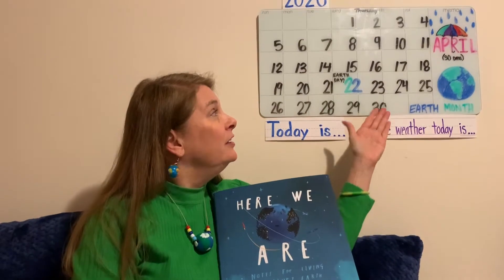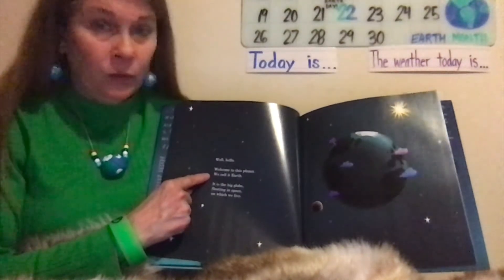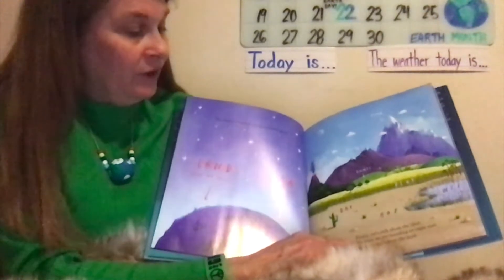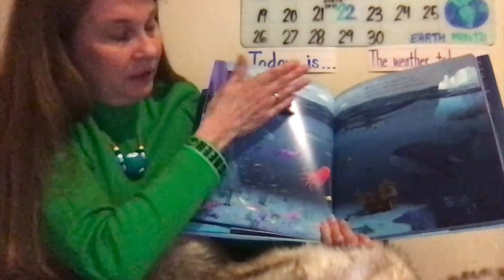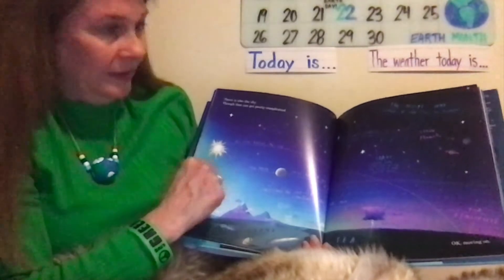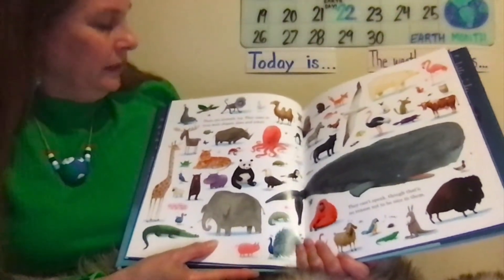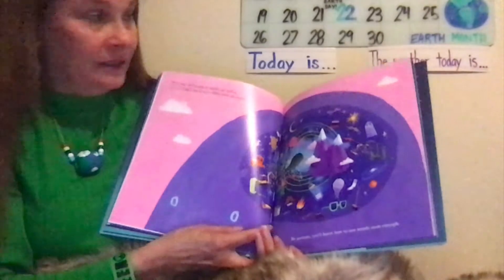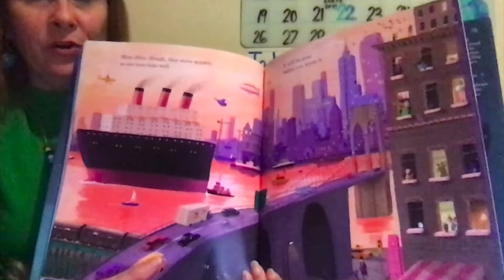Read Aloud: Here We Are